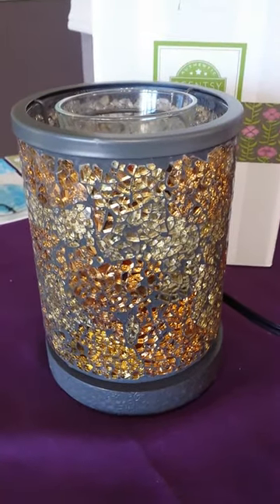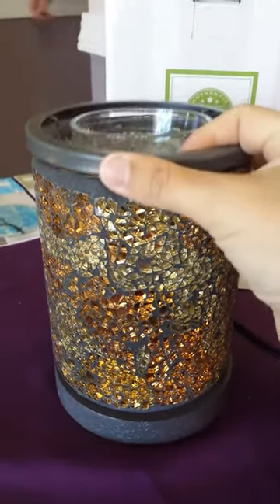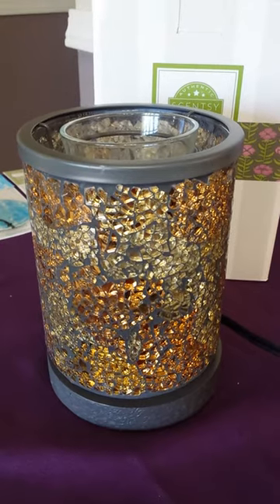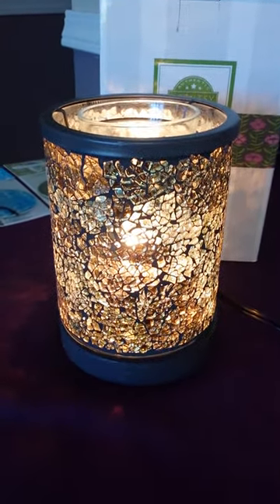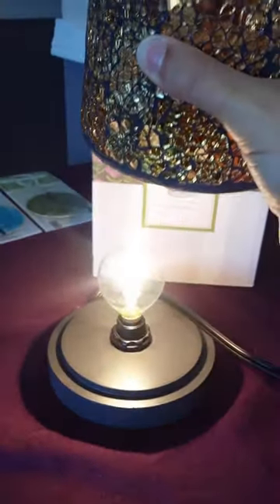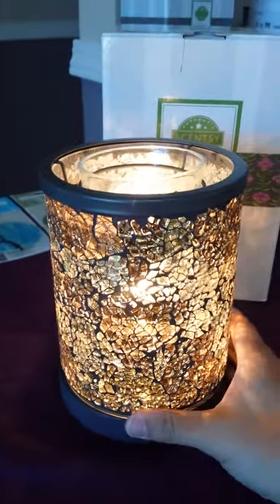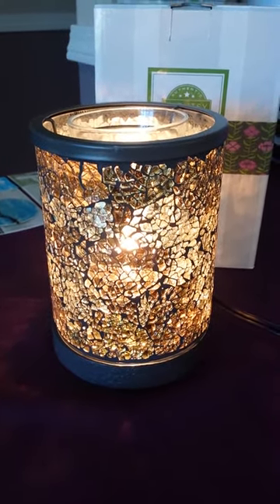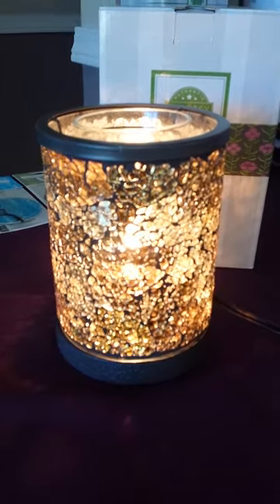Gold Crush Lampshade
Our newest lampshade warmer! Photos do not do it justice.